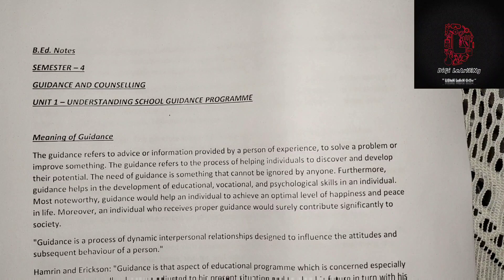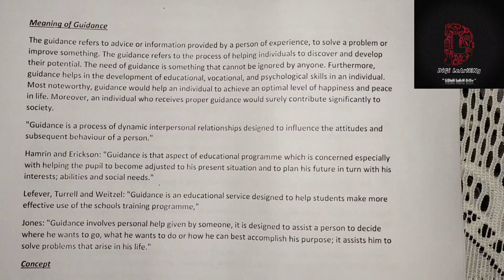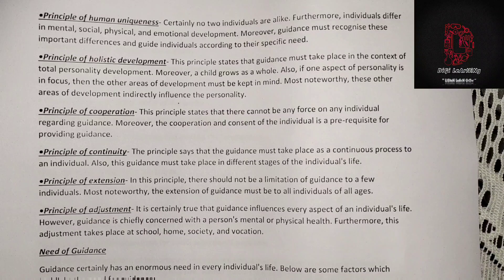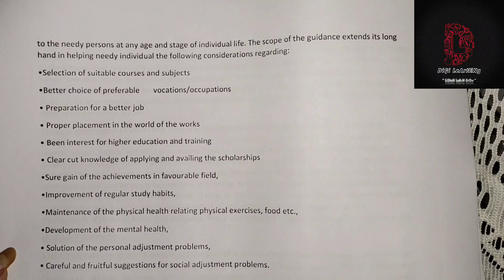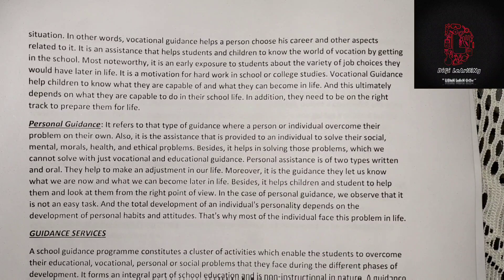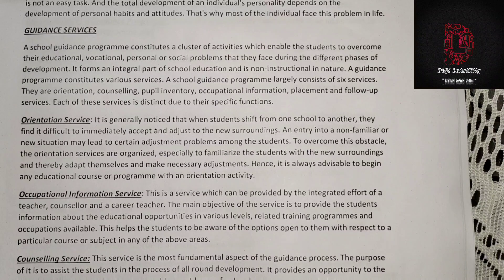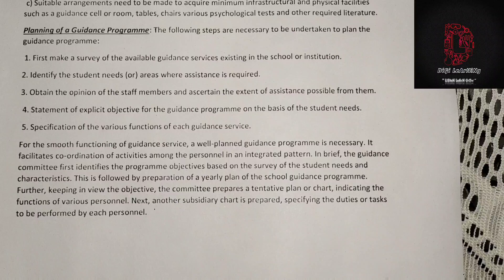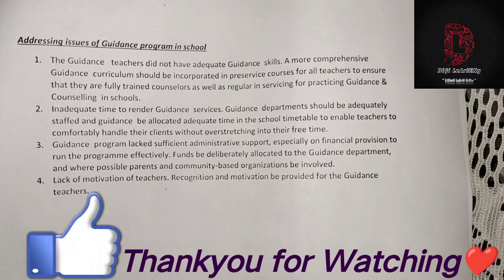b.ed notes || guidance & counselling || unit 1 || understanding school guidance program || sem 4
hope this video ll be helpful for u...